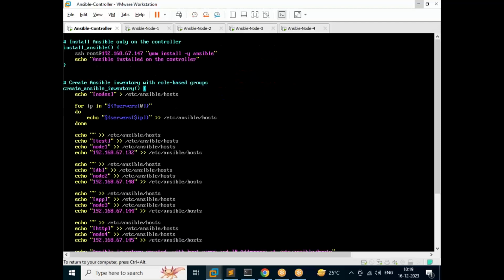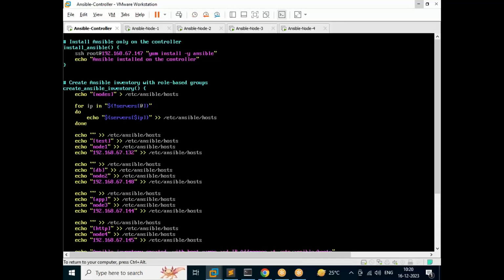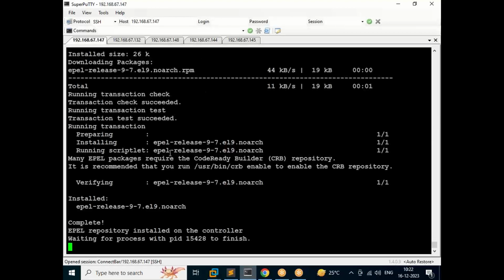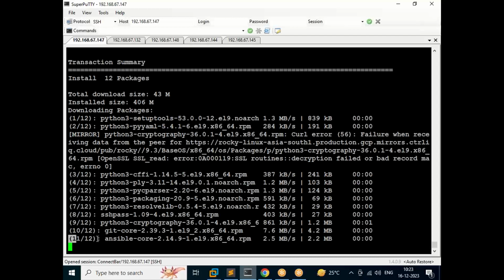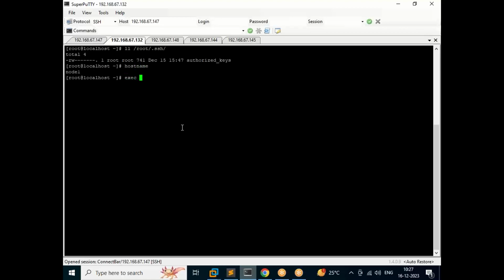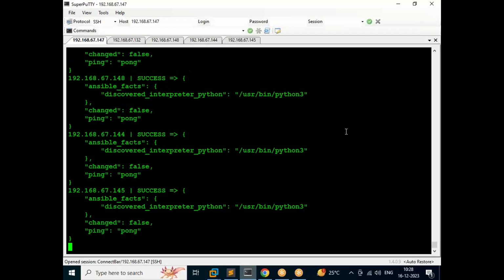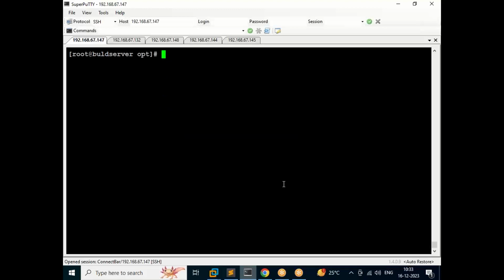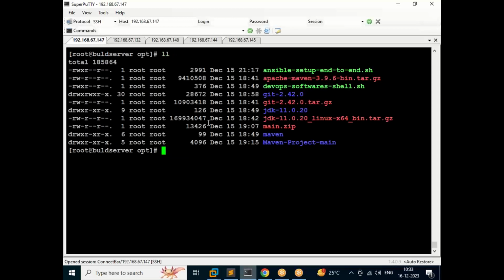Ansible Configuration by Shell Script